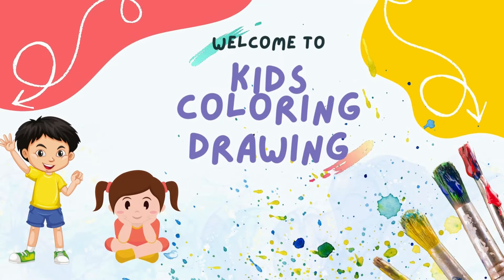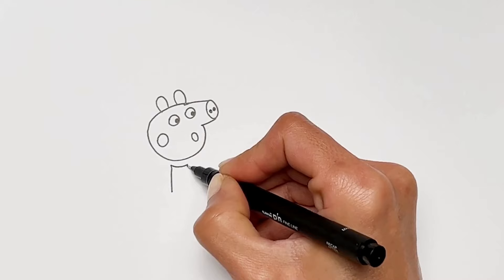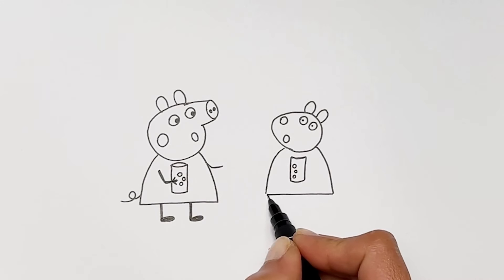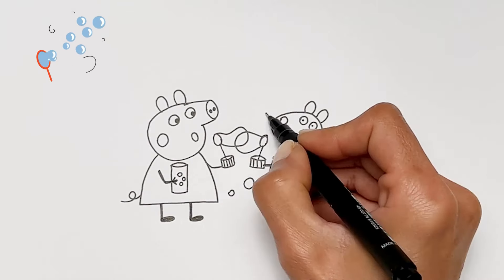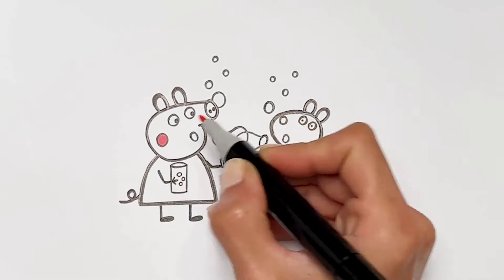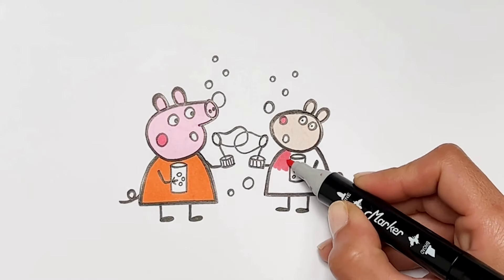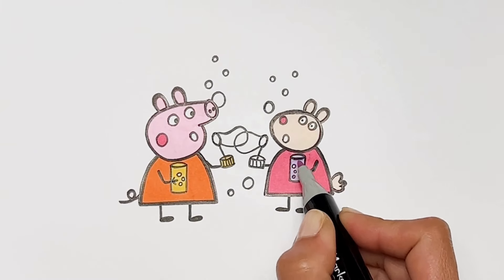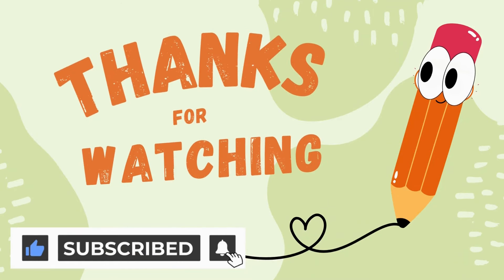Drawing And Coloring Peppa Pig And Suzy Sheep 🐷| how to draw peppa pig step by step | peppa pig easy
let's learn how to draw cute Peppa Pig And Suzy Sheep easy step by step. in this video we learn how to draw and color Peppa Pig And Suzy Sheep in different colors. come and paint with me

In "Kids Coloring Drawing," we immerse you in a colorful world of painting and coloring and inspire you. We believe that art is for everyone, and we are here to make this vibrant and colorful world easy and entertaining for you. Our channel offers a collection of easy drawing and coloring tutorials for children, beginners, and even professional artists.